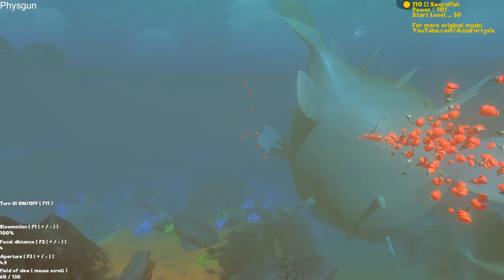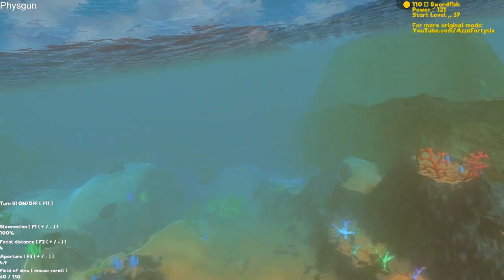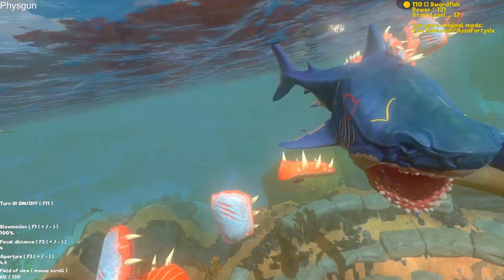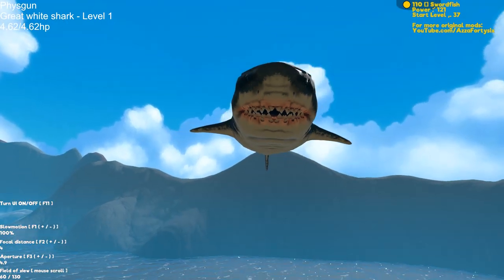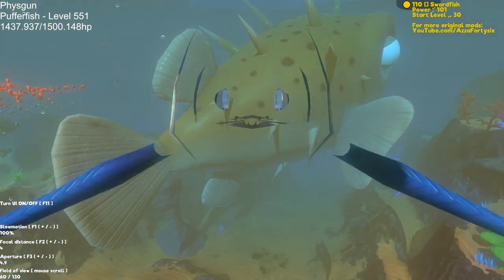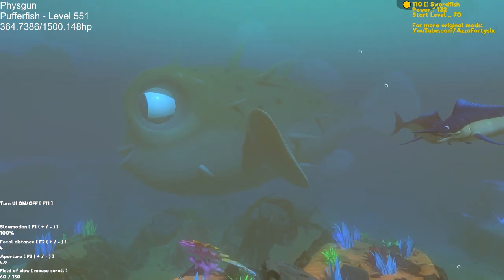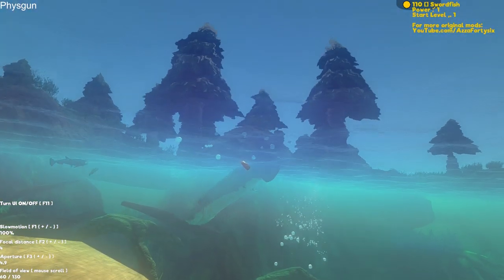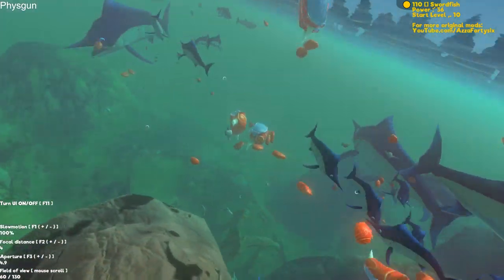GIANT PUFFER FISH VS SWORD FISH CANNON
Let's use a sword fish cannon and shoot it towards a GIANT puffer fish, among other things, and see what that achives...